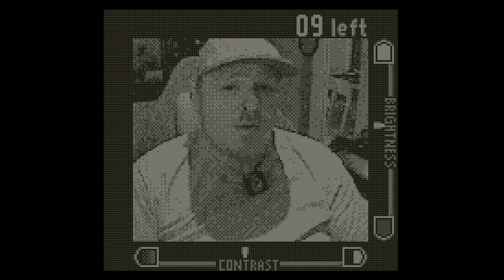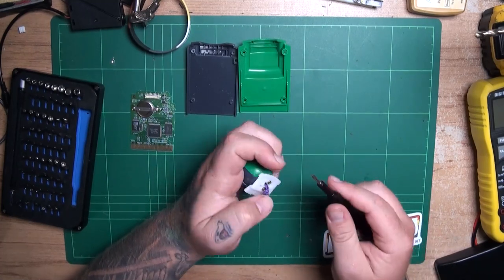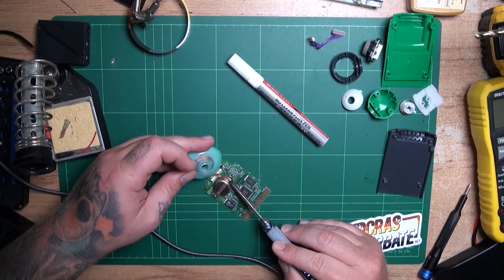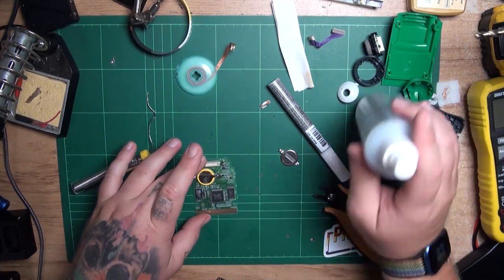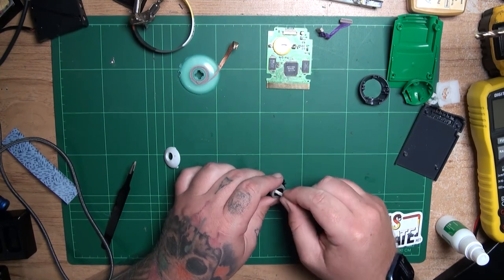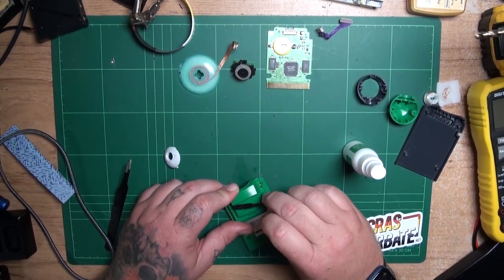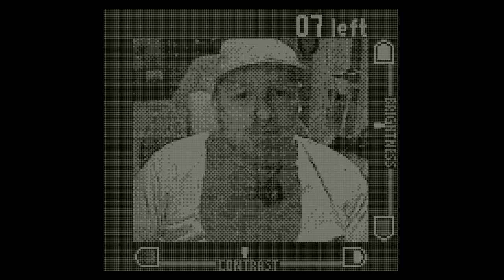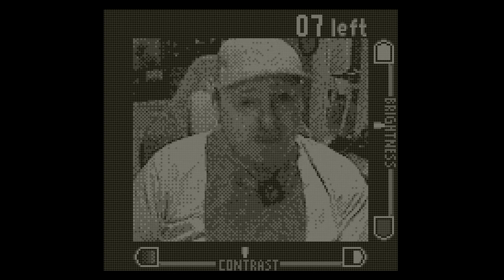Game Boy Camera Restoration and Image Retrieval using Analogue Pocket - Procrasturbate Tech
Game Boy Camera on an Analogue Pocket! Getting photos off the camera using my Analogue Pocket and putting in a new save battery.

Firstly, a quick shoutout and thanks to Steven for lending me their Game Boy Camera. Don't worry, no memories were destroyed in the making of this video.

Today I'll be cleaning and fixing up the Game Boy Camera cartridge, adding a new save battery in to it and making it look as close to new as possible. After that, going to take a few photos with the camera and use my Analogue Pocket to retrieve them and put them on to my computer.

You'll need to get a copy of Pocket Sync to get the photos off your Analogue Pocket:

If you're feeling generous, donate stuff to the channel through our Amazon Wishlist:

Chapters:
00:00 Introduction
01:44 Dismantling the Cartridge
05:38 Replacing the SRAM Battery
09:51 Check it Still Works
11:21 Cleaning the PCB
12:45 Cleaning the Camera
13:12 Cleaning the Plastics
16:05 Montage of Reassembly
17:24 Photography Time!
19:13 Downloading the Photos
22:16 Conclusion and Photos